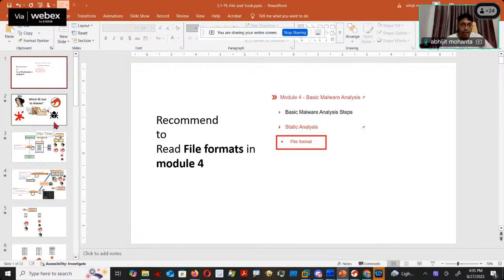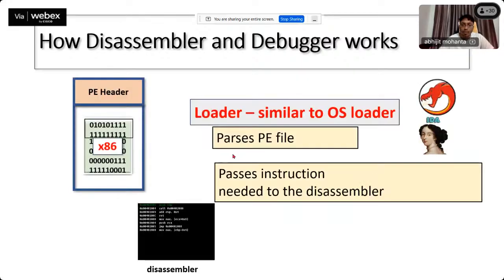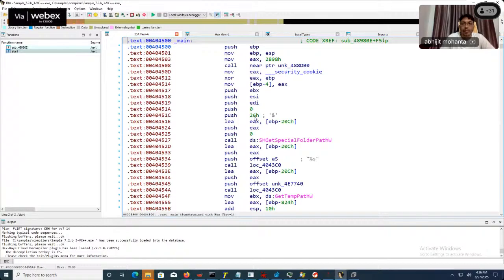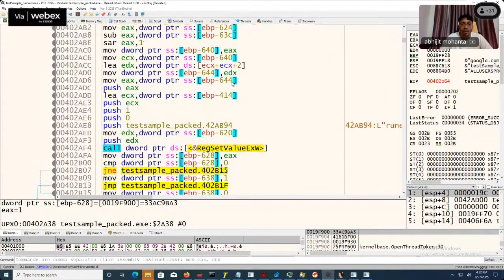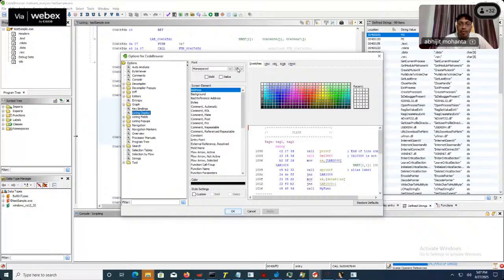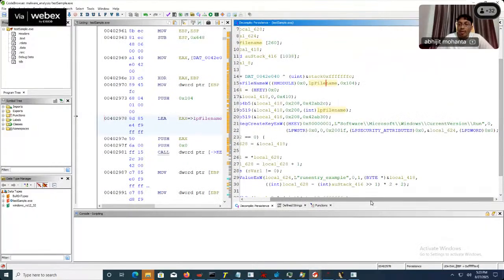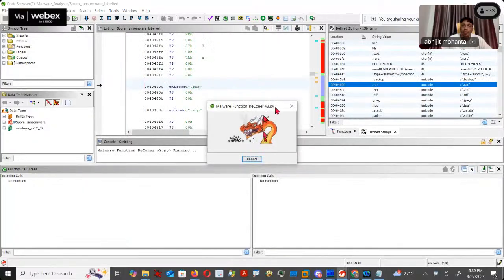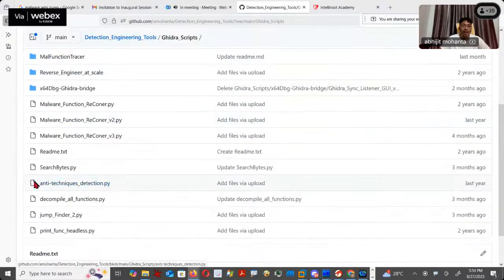Day-3 Session-2 Malware Analysis